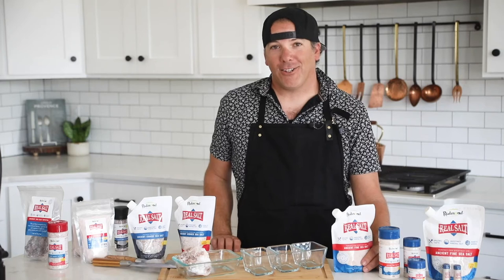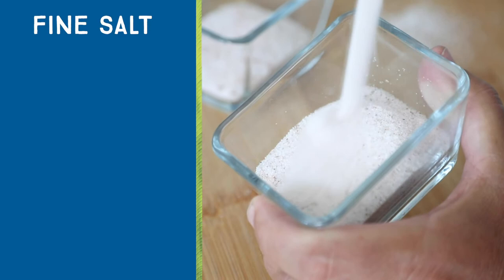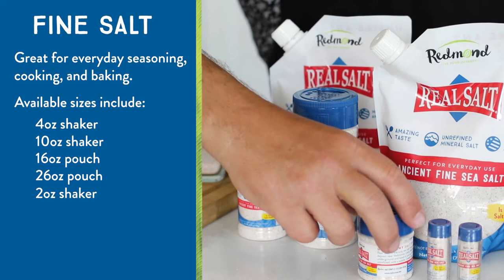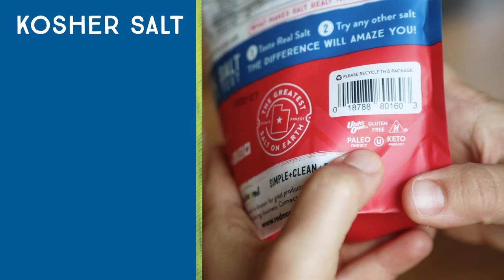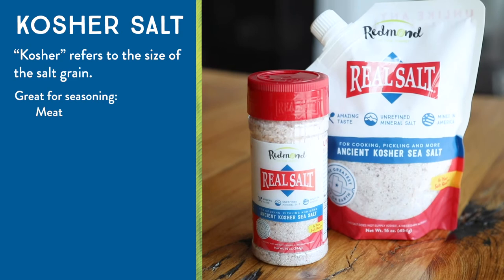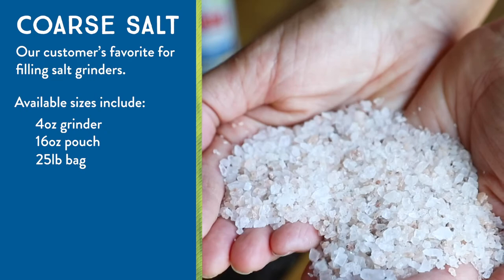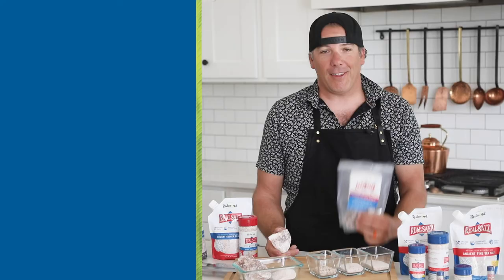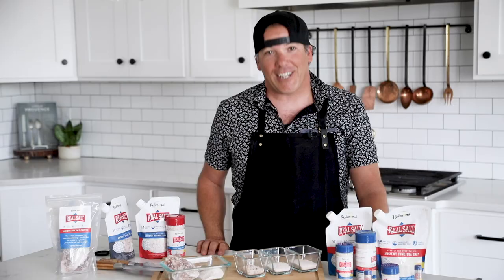What are the Different Grain Sizes of Redmond Real Salt?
Hey, guys. Chef Shawn, and I'm here to talk to you today about the different grain sizes of Real Salt.

We have:
Fine salt
Kosher
Coarse
Powder

As you can see, we have something for every one and every use. It's all the same salt. It's just a different size crystal.

This salt you're going to use like your everyday table salt. You're going to use it to season your dish when you're done if you want that extra pop of flavor. You can use it in a pot of boiling water. You can use it in baking. Because it's our most popular, it comes in all these different sizes. We've got our 4-ounce shaker, our 10-ounce shaker, the 16-ounce pouch, the 26-ounce pouch. These pouches are great for refilling your shakers. Then we've got these little guys, our 2-ounce shaker, and then we've got these awesome little pocket shakers. You can take these to the restaurant. That way you've got the best salt with you everywhere you go. If you're like me and you love this fine salt so much, we even have it in bulk sizes. We have a 10-pound bucket and a 25-pound bag.

It is kosher certified, and so is the rest of our salt. But just because a recipe calls for kosher salt, doesn't mean they're looking for a kosher-certified product. Kosher typically means the size of the salt grain. As you can see, it's got a much bigger grain size, and that's great for seasoning your meats. What happens is, it starts to pull out the proteins from the meat so you get a nice caramelization when you cook it, and it does not make your food over-salty. So many great uses for the kosher salt. You can use it on steamed vegetables. You can put it on your edamame. It's great on soft-baked pretzels, baked potatoes, and margaritas. Chefs love the kosher salt. I love it. It's my most-used salt in the kitchen.

It comes in a really cool grinder that you can grind your own, or it comes in a pouch that you can refill your grinder. It's got really nice texture to it. I wouldn't suggest biting down on one; but put it in your grinder, and you'll get a good variety of salty textures.

POWDER SALT:
Great for pickling, sauces, potato chips. Super fine, and a little bit goes a long way. This comes labeled in two different ways, powdered salt and then specifically popcorn salt for your home movie nights.

We also have our ancient sea salt crystals. These are great for making sole water and using while you're fasting.

No matter what size of Real Salt crystal you prefer, you can be sure you're getting the greatest salt on Earth.

Stay salty!